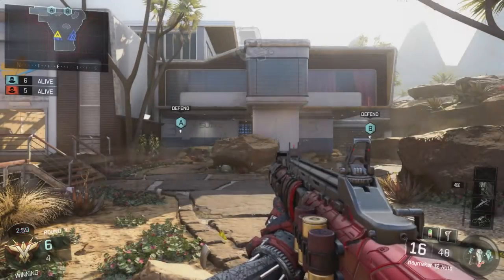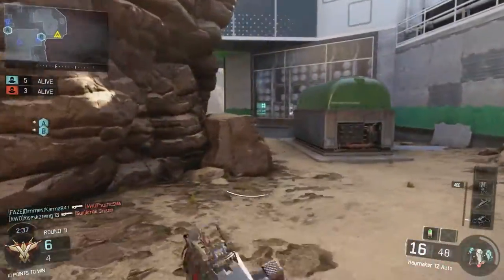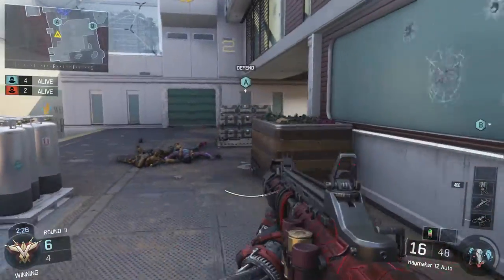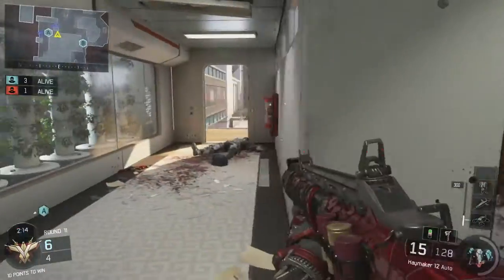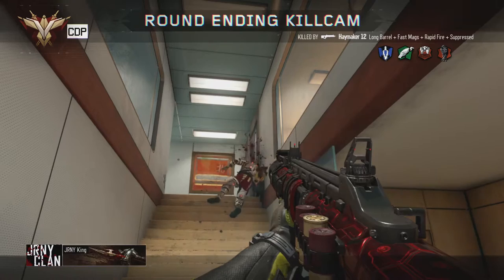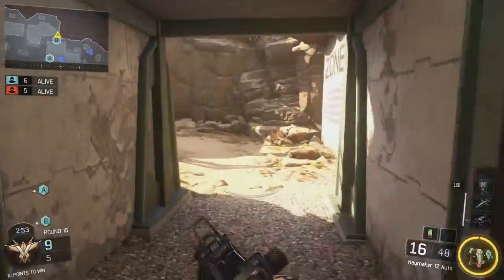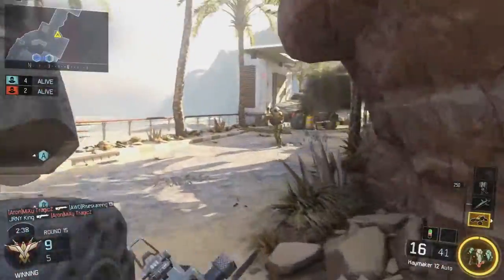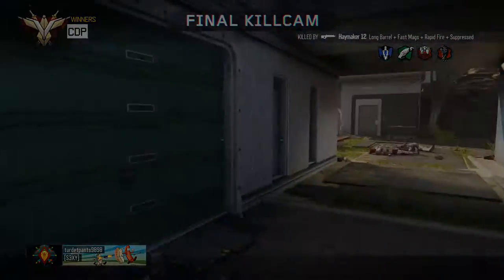Search And Destroy HELL: Open Lobby With Subscribers